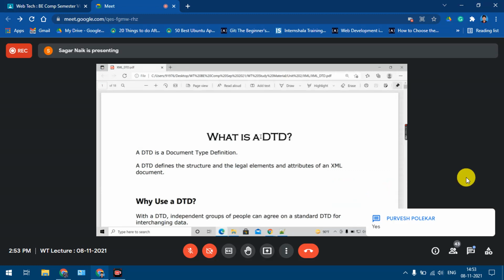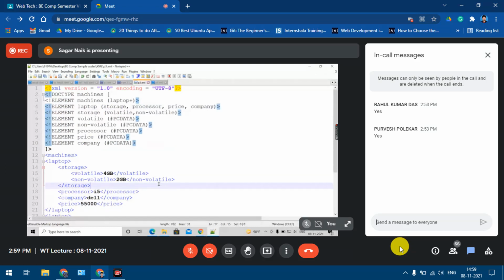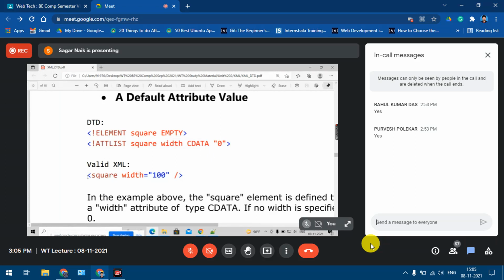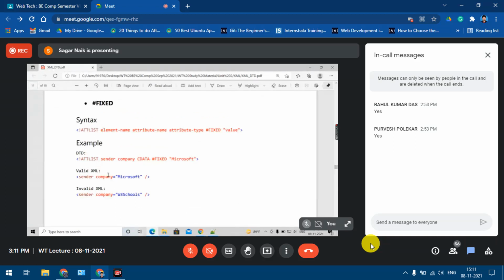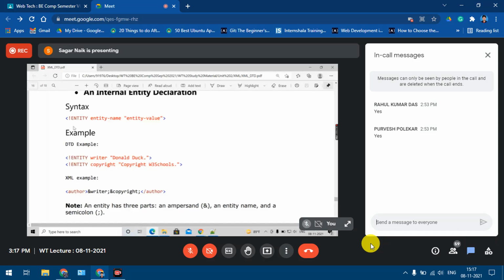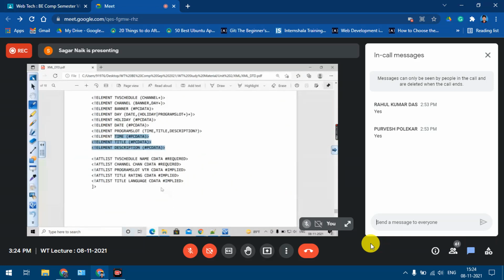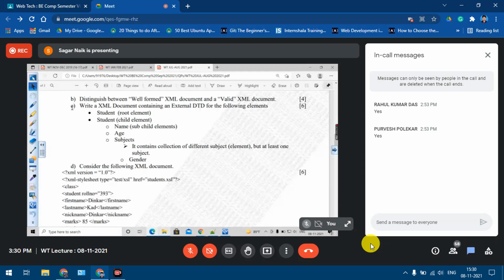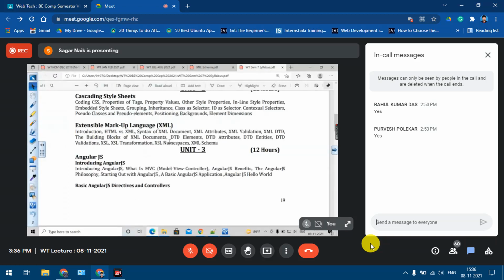WT 08 Nov 2021 2.45 PM